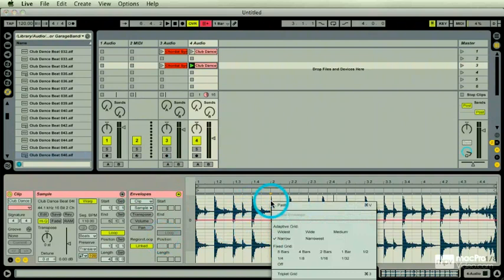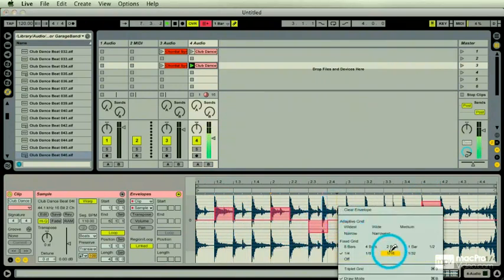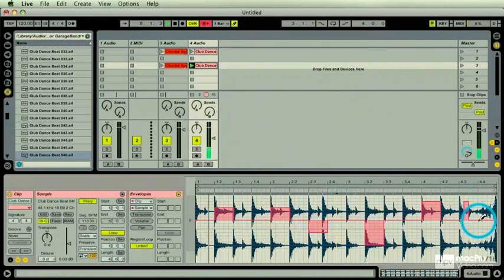45 Scrambling Beats with Envelopes